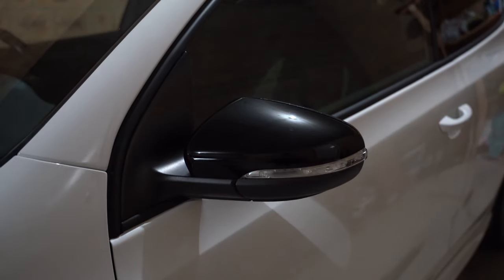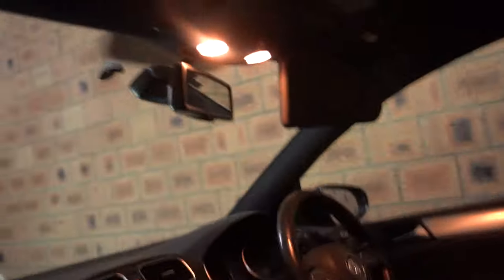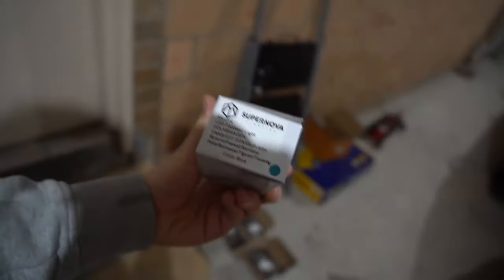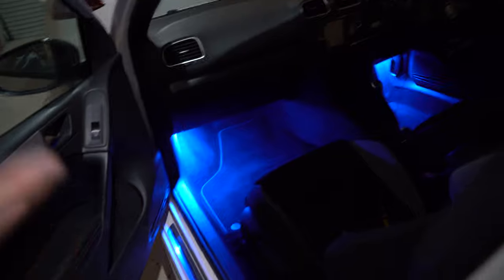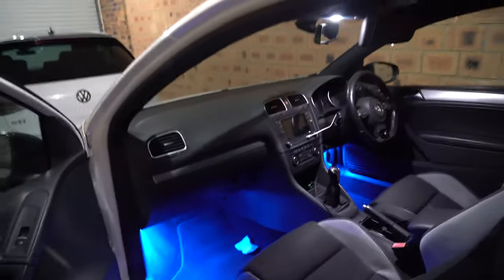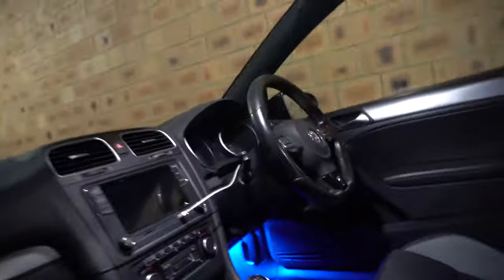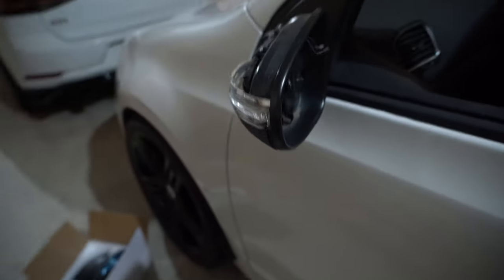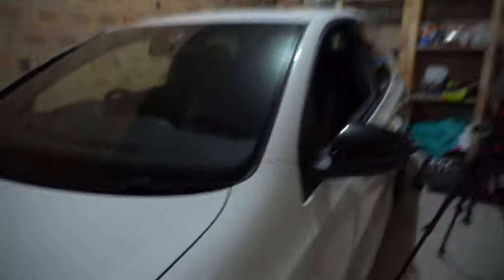MK6 R Interior lights and Mirror Sequentials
Supernova lights

Sharing content about my life and cars

Current build Mk7.5 GTI TCR
Mods:
CTS downpipe
IE Intake and inlet pipe
EPH Catback
Bilstein B16 Dcc Coilovers
Wedsports TC105x 18x8.5 et43 - cup2 245
Whiteline swaybars and endlinks

Mk6 R 2 door
RCD 330+
Super Pro Lower control arms